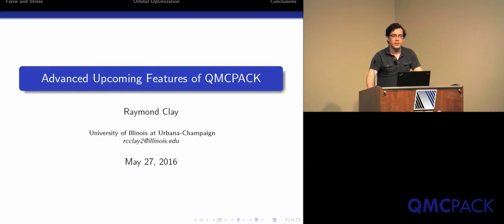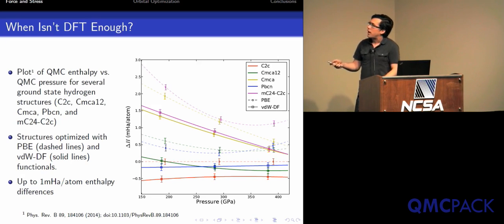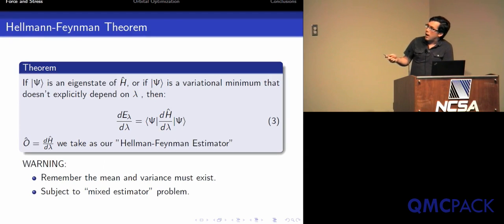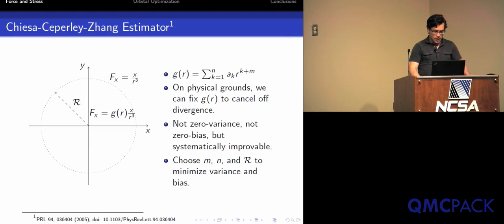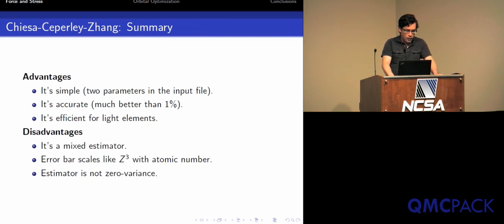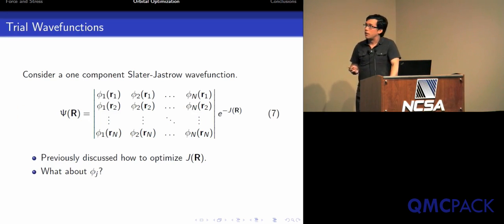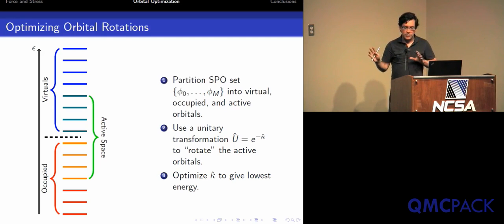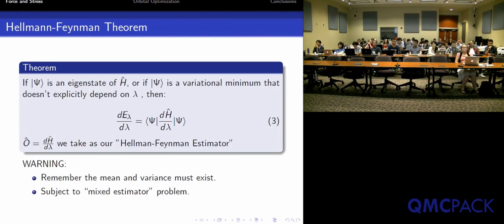12 - Raymond Clay - Orbital optimization and forces in QMCPACK